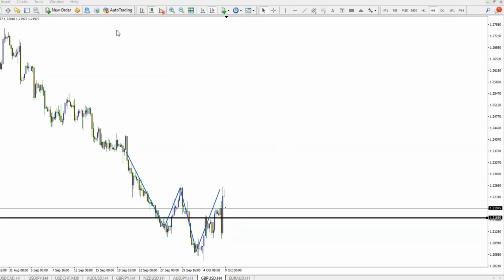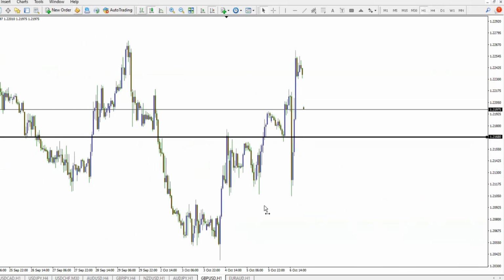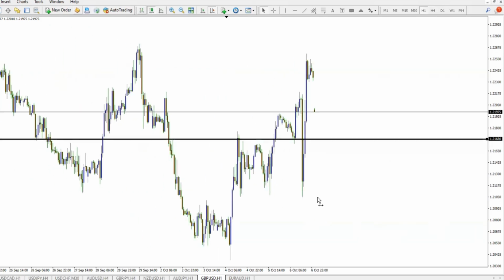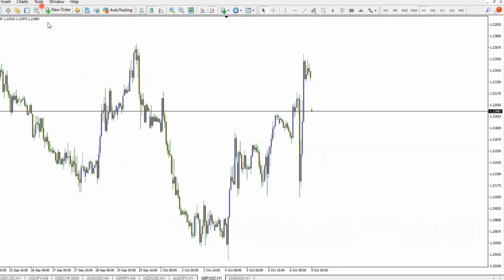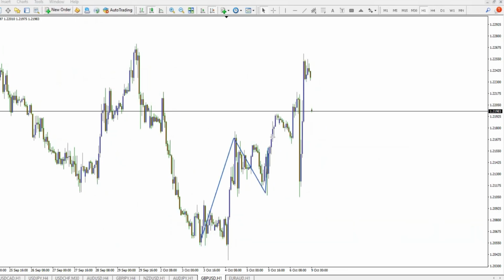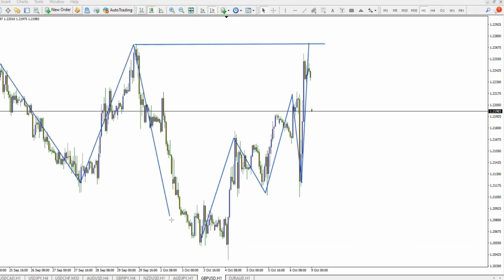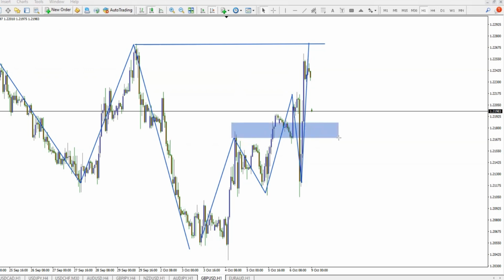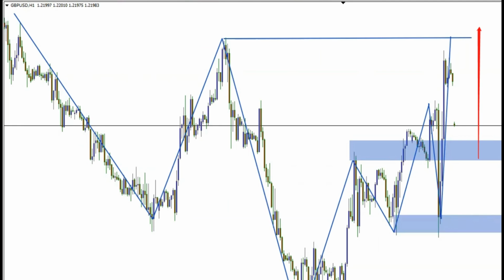FREE MONEY TRADE CALL ON GBP/USD TRADE | live trading | day trading | bitcoin | crypto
How we called the moves before market open on a live session...